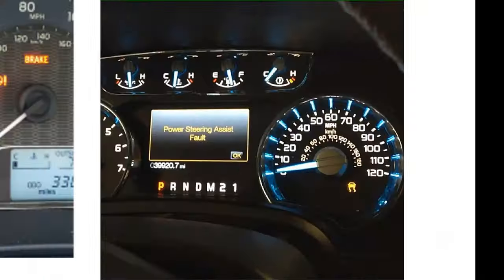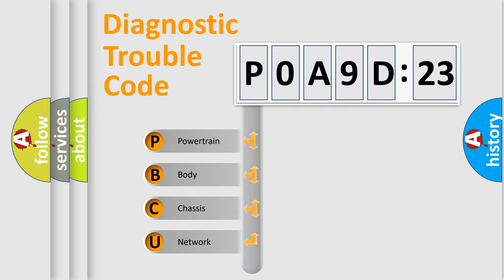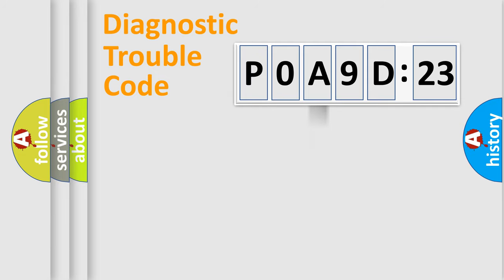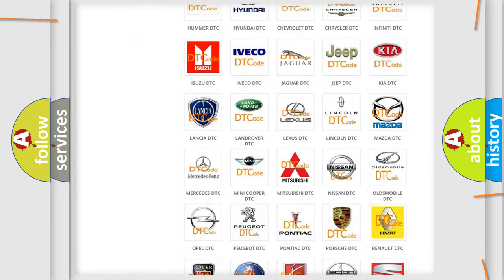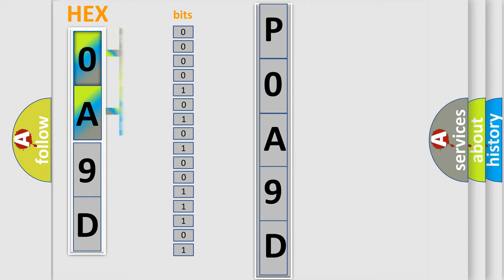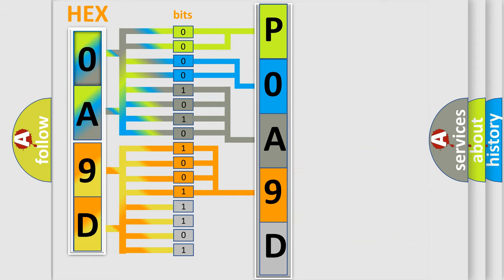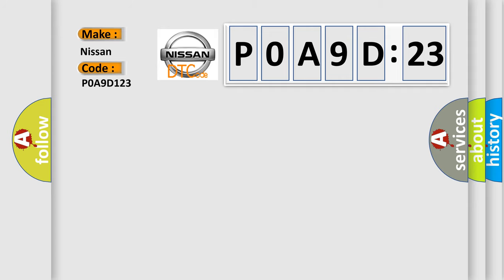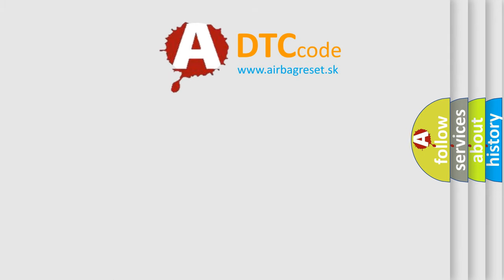DTC Nissan P0A9D-123 Short Explanation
Contents:
0:21 Basic DTC analysis according to OBD2 protocol standard.
1:48 Insight into programming
2:58 A diagnostically understandable description of the Diagnostic Trouble Code
3:05 Basic error definition

Make:
Nissan
Code:
P0A9D 123
Definition:
ABS Active Booster
Description:
Active booster solenoid is malfunctioning,or signal line of active booster servo is open or shorted.
Cause:
• Harness or connector• Active booster• ABS actuator and electric unit (control unit)